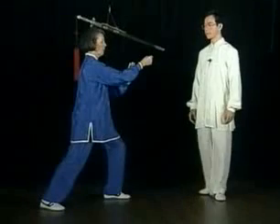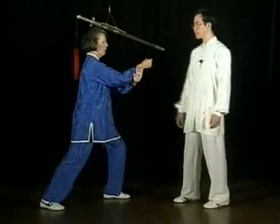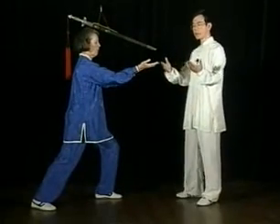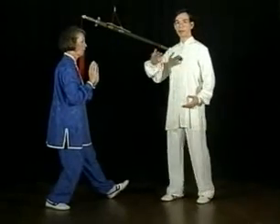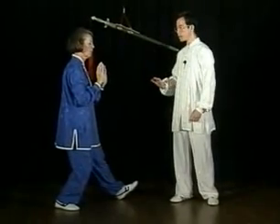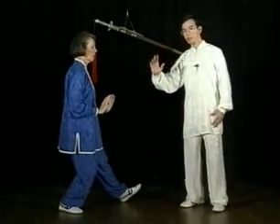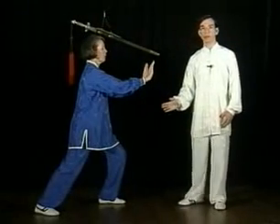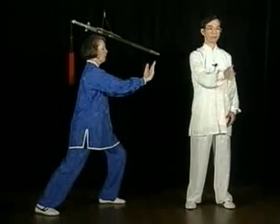22 Apparent closing up